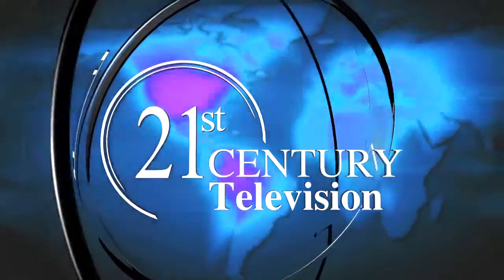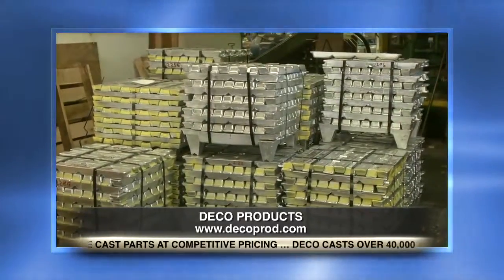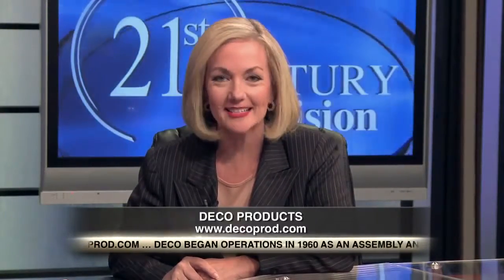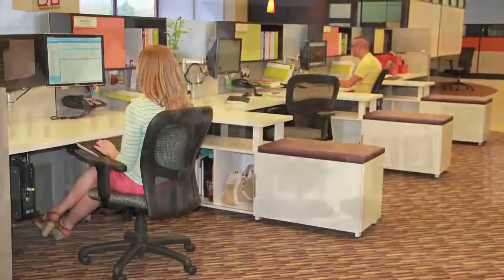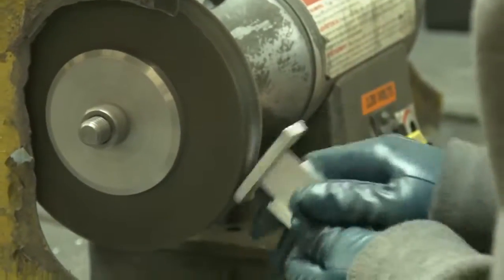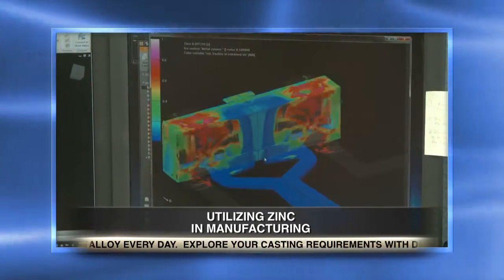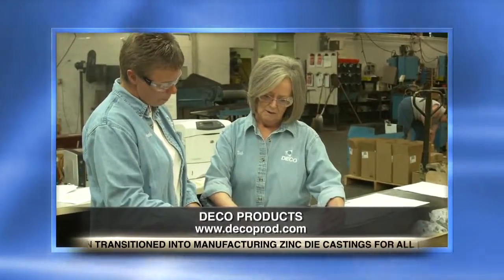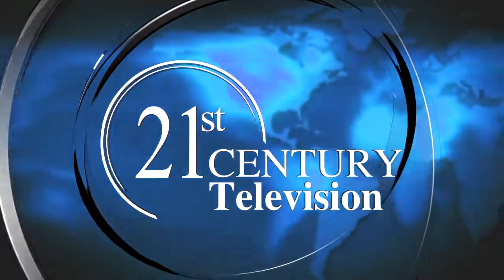UTILIZING ZINC IN MANUFACTURING - DECO PRODUCTS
Deco Products is a full-service zinc die-caster that offers quality precision zinc die-castings, with over 55 years of experience.